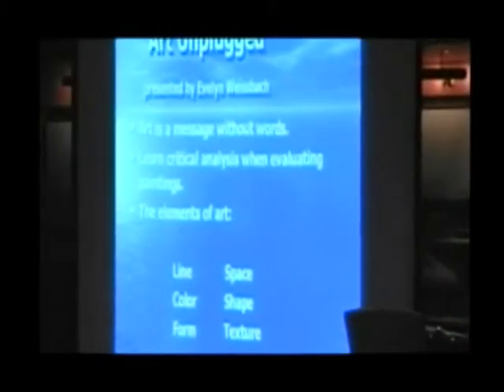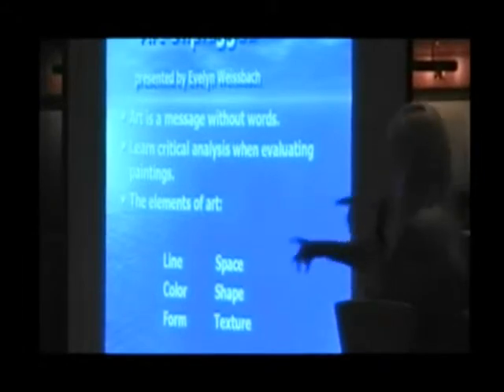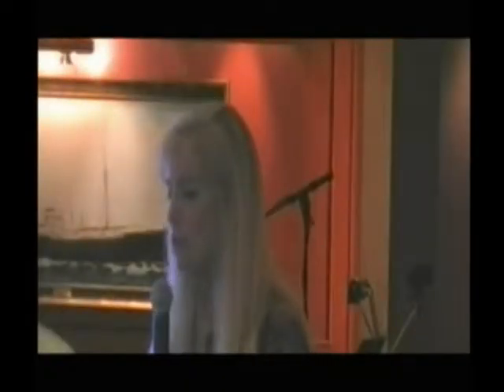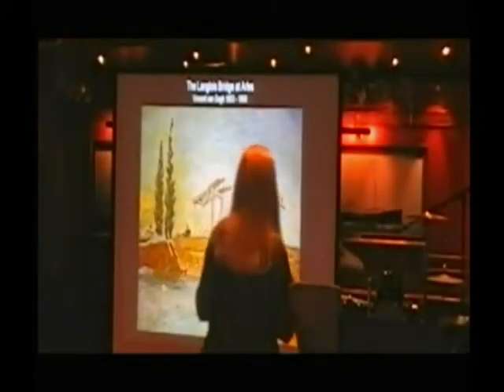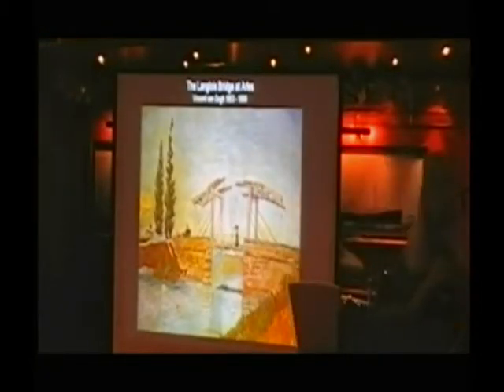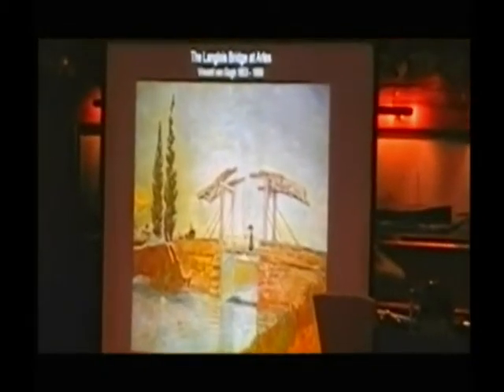Evelyn Weissbach's Cruise Video